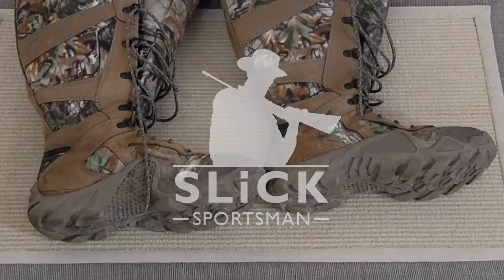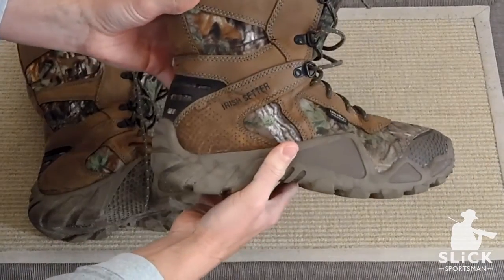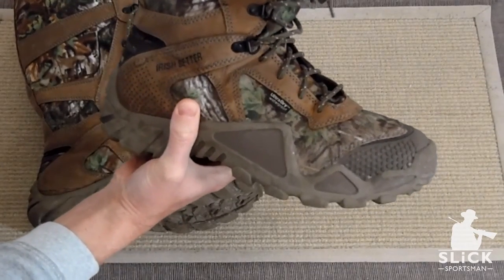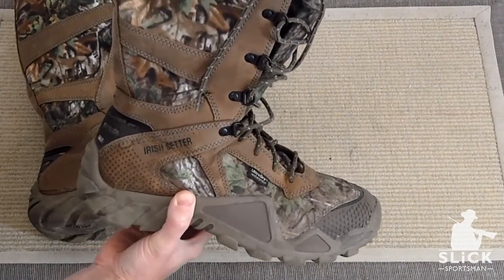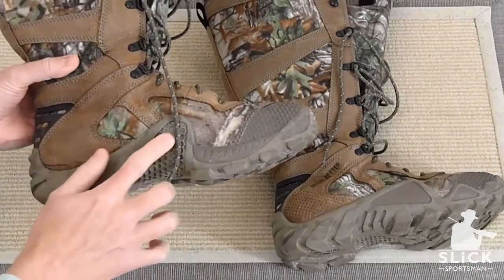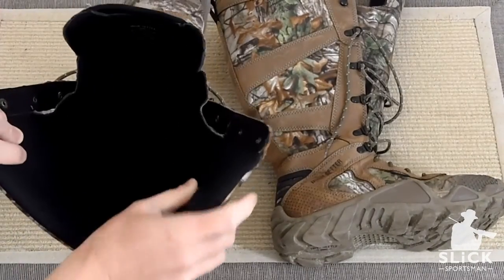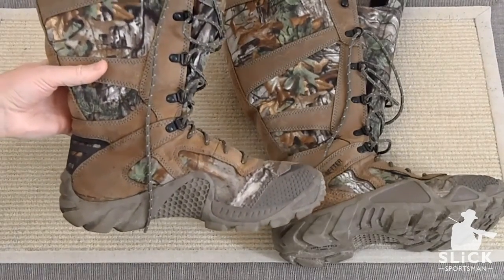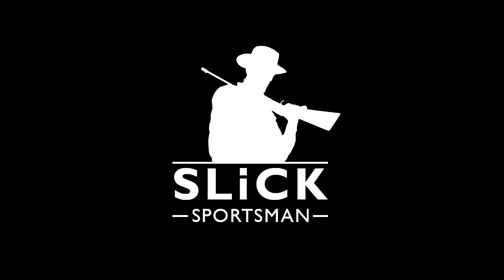Irish Setter Vaprtrek Snake Boot 100 Mile Review - Best Snake Boot?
100 mile review of the Irish Setter Men's 2875 Vaprtrek Waterproof 17" Hunting Snake Boot. Perhaps the best snake boot for warm/hot weather. Lightest snake boot period at 32oz!

SlickSportsman Best Price for snake boot:

Built with tough Snake Guard! Keep yourself protected from piercing fangs should you encounter something slithering. You might think this protection makes for a heavy, bulky Boot, but these are 40% lighter than other Irish Setter Boots. VaprTrek Boots have a surprising lightness. The secret is the RPM composite sole... a strong synthetic material that helps reduce weight by up to 40%. Waterproof full-grain leather uppers; Breathable UltraDry waterproofing; ScentBan lining to control scent-causing bacteria; Speed lacing system; Abrasion-resistant Armatec toe and heel; Wraparound instep for gripping tree stand rungs or ATV footholds; Cushin comfort tongue; Lightweight, durable RPM sole; Dual-density footbed; Rear pull-on tab; Each approx. 17"h., 31 oz.; UltraDry waterproofing; RPM sole; ScentBan lining.